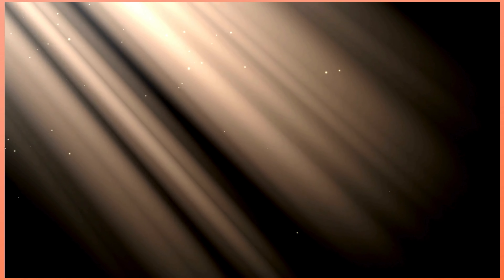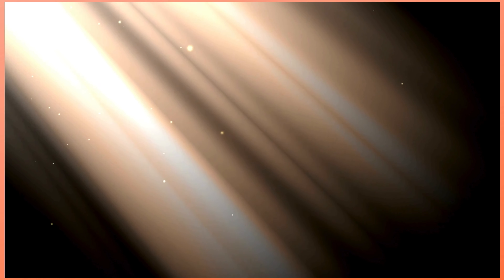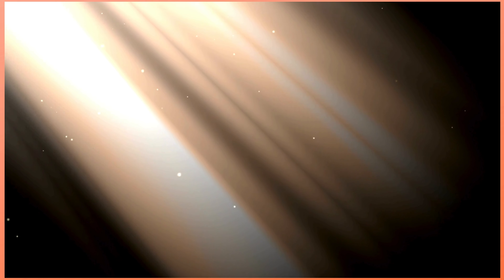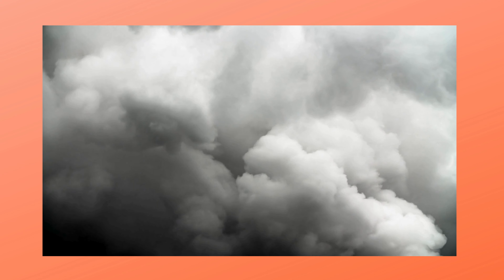5 minute Meditation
You have 5 minutes to reset your mind and soul, right? This 5 minute (White Light) meditation has served me in the worst of times and the best of times. I hope it serves YOU, too.